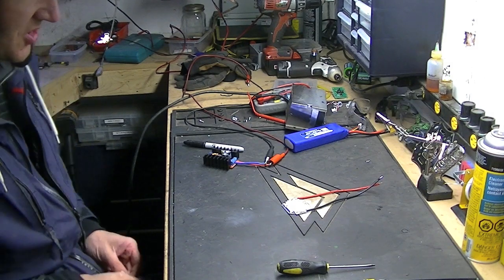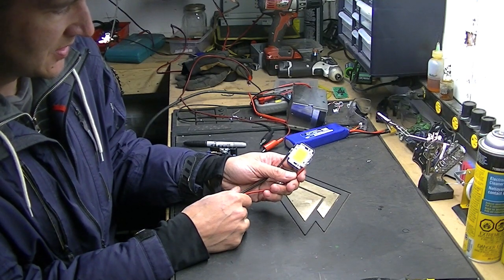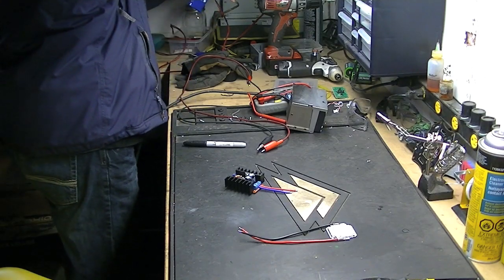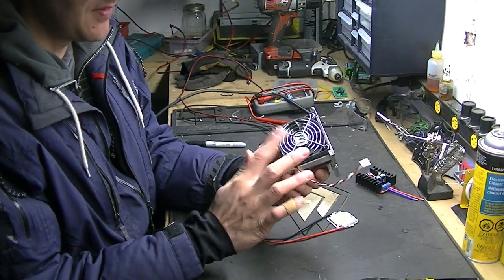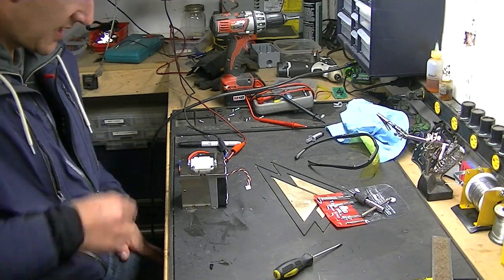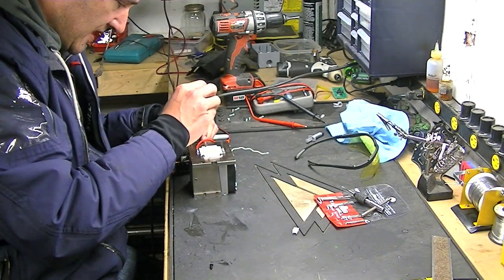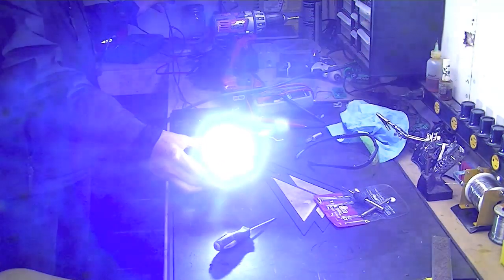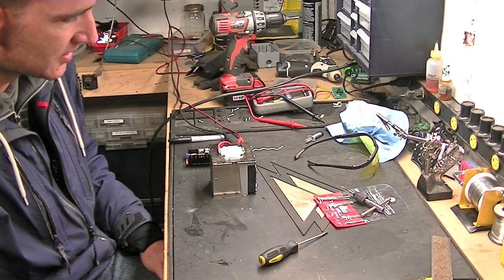100W LED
I ordered this contraption from eBay and it came it a couple days ago.